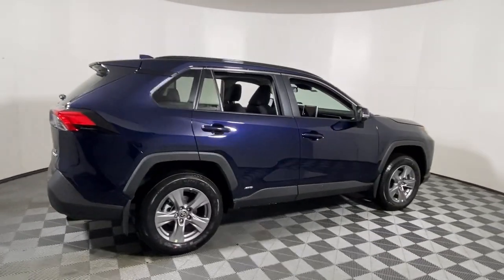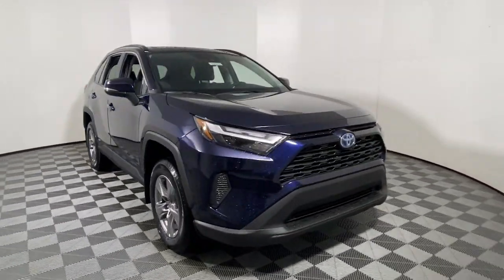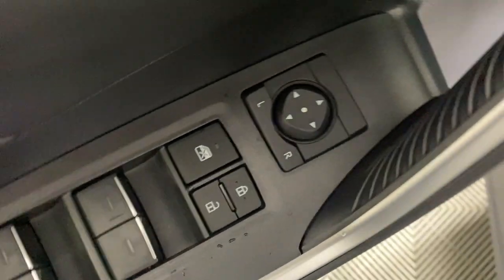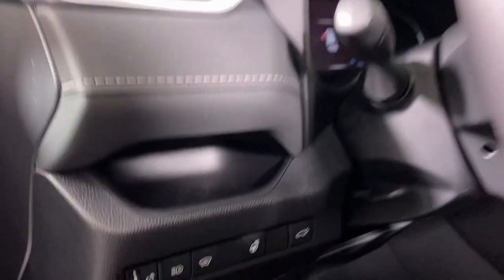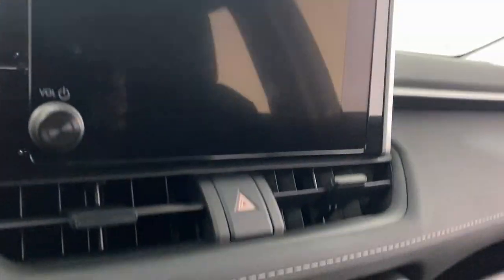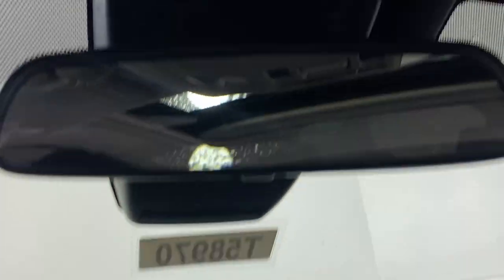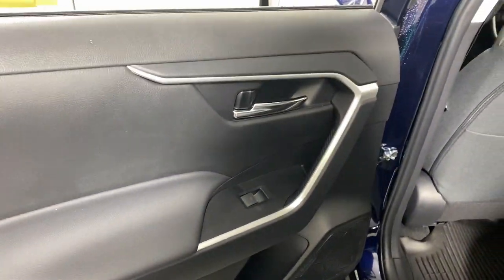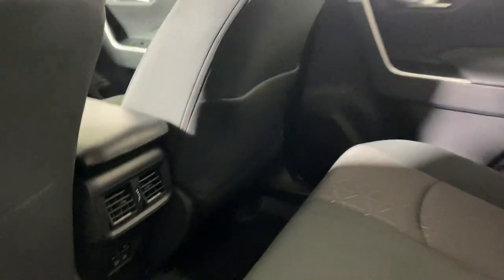2024 Toyota RAV4_Hybrid XLE PA Easton, Allentown, Bethlehem, Phillipsburg, Stroudsburg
New 2024 Toyota RAV4_Hybrid XLE available at Koch Toyota located in 3816 Hecktown Rd, Easton, PA, 18045. Servicing the Easton, Allentown, Bethlehem, Phillipsburg, Stroudsburg area.

You will be amazed by this   2024  Toyota RAV4_Hybrid. Take a closer look at this sporty and super-efficient Rav 4 Hybrid. This small SUV packs an amazing list of features like all-wheel-drive, the latest in driver assistance and safety tech, specialized hybrid gauges to help you monitor energy, and a refined and flexible interior -- all wrapped in a sleek, modern package. The following are some of this vehicles highlighted options: Keyless Entry, Back-Up Camera, Satellite Radio, Heated Mirrors, Dual Zone A/C, Power Driver Seat, Alarm, Aluminum Wheels, Steering Wheel Audio Controls, Electronic Stability Control. This Rav 4 Hybrid has all the features  you want and need. Don't miss out. You should be the one to drive it off the lot. We pride ourselves on our outstanding customer service. Come in for a test drive and let us take excellent care of you.